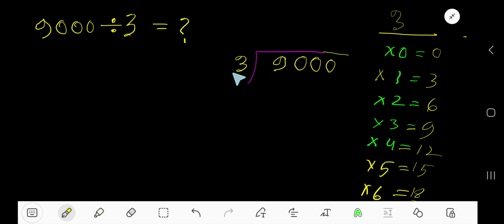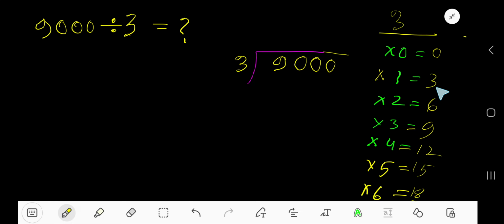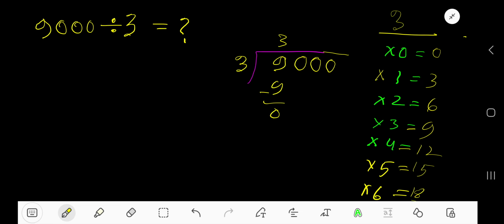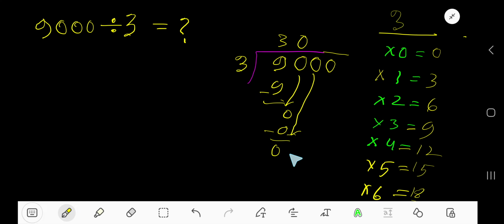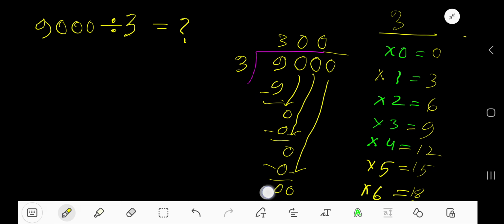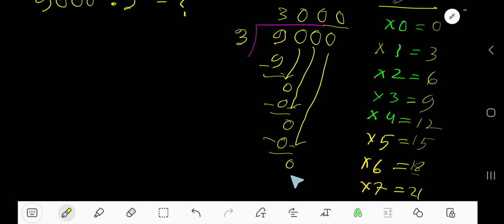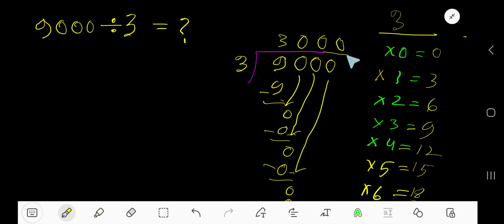9000 Divided by 3 ||How do you divide 9000 by 3 step by step?||Long Division